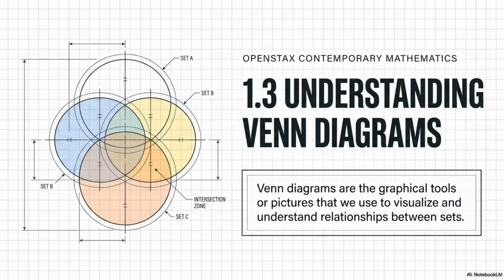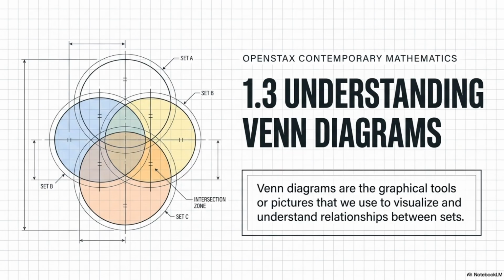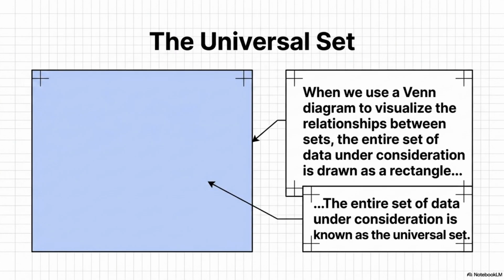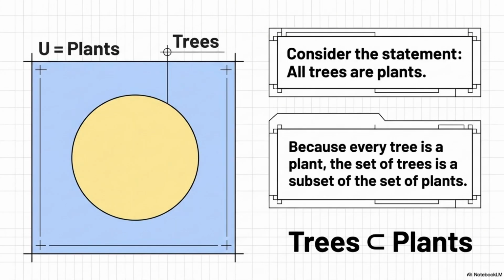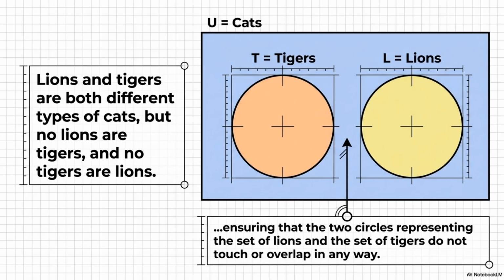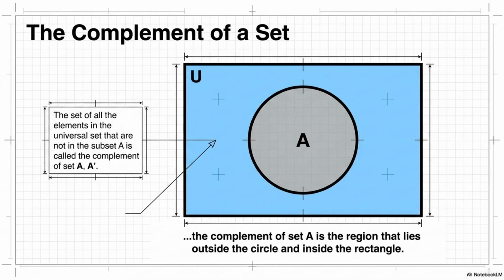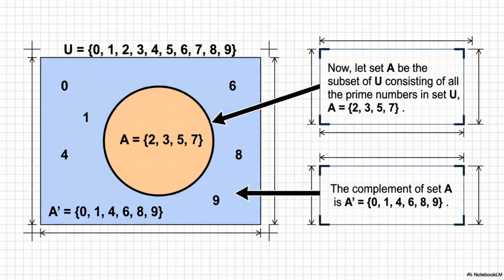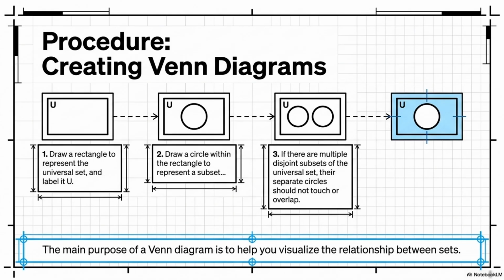1.3 Understanding Venn Diagrams — Visualize Set Relationships Like a Pro | Contemporary Mathematics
This lesson walks through Section 1.3 of OpenStax Contemporary Mathematics, introducing Venn diagrams as visual tools for understanding relationships between sets. You'll learn how to construct diagrams step by step — from drawing a universal set as a rectangle to placing subsets, disjoint sets, and complements within it. Real-world analogies (like furniture assembly instructions and grouping cats by species) make the abstract logic concrete and approachable.

In this video:
• The universal set represented as a rectangle containing all data under consideration
• Subsets drawn as circles fully inside the rectangle, illustrated with the Plants and Trees example
• Disjoint sets as non-overlapping circles — Lions and Tigers within the universal set of Cats
• The complement of a set (A') as the region inside the rectangle but outside the subset circle
• Concrete complement example: prime numbers {2, 3, 5, 7} as subset A, with A' = {0, 1, 4, 6, 8, 9} from digits 0–9
• Step-by-step procedure for constructing a Venn diagram from scratch
• How Venn diagrams serve as practical frameworks to reduce information overload